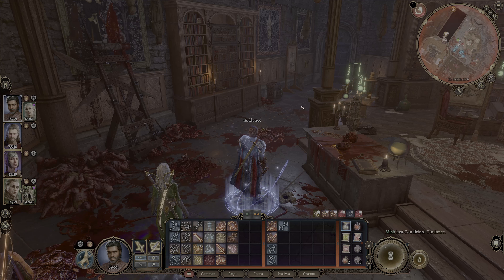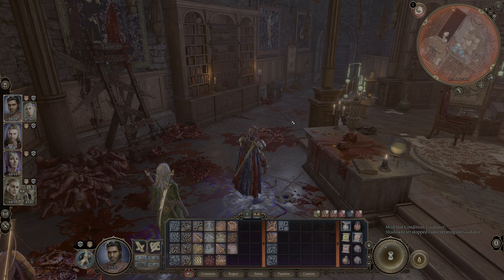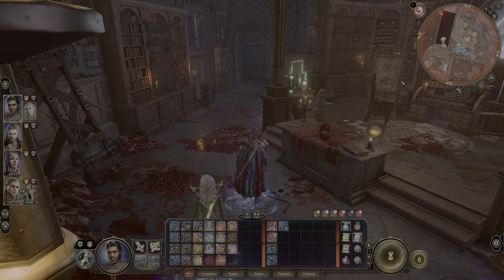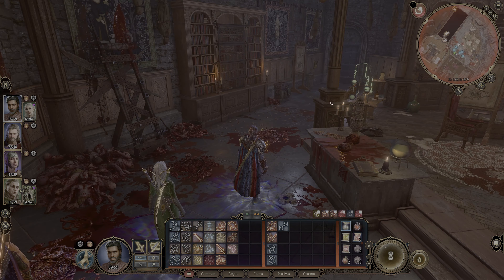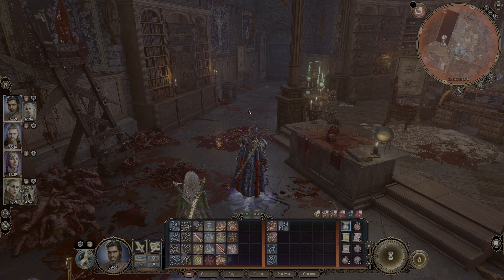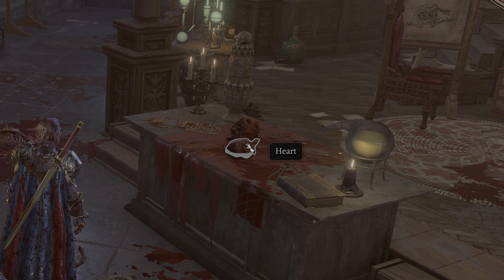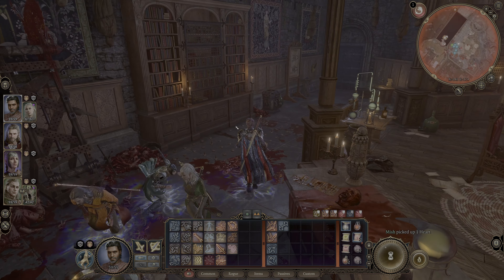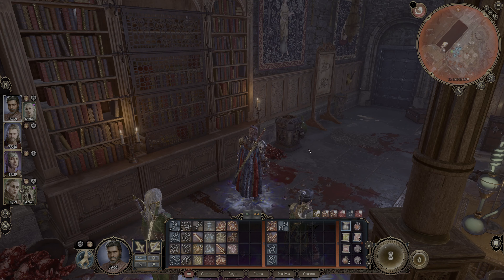Baldurs Gate 3 ACT 2: Moonrise tower book case puzzle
Sup Its MISH and today I will show how to open the bookcase puzzle when you assault moonrise tower in Baldurs gate 3!